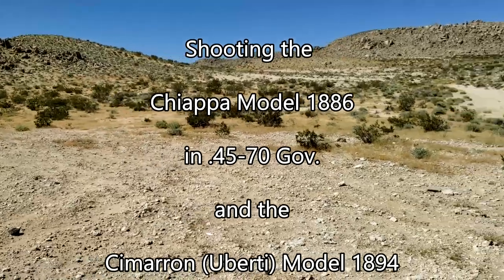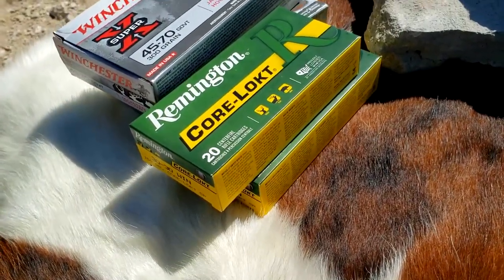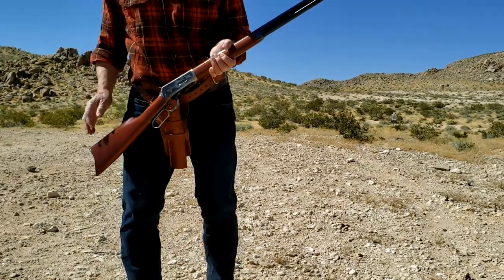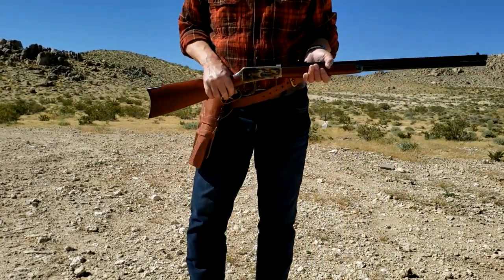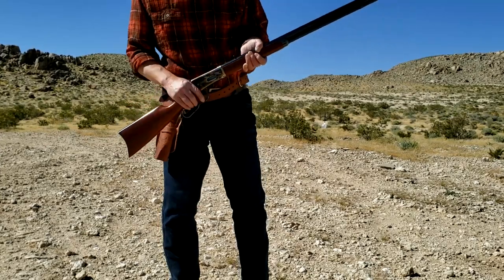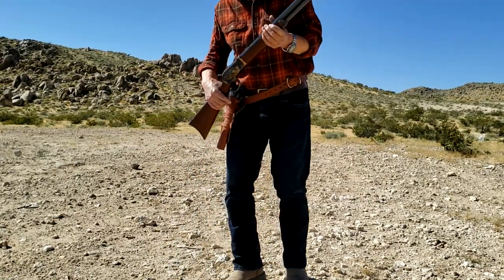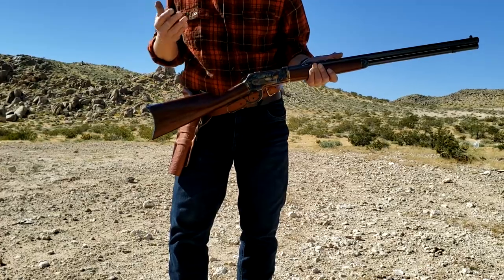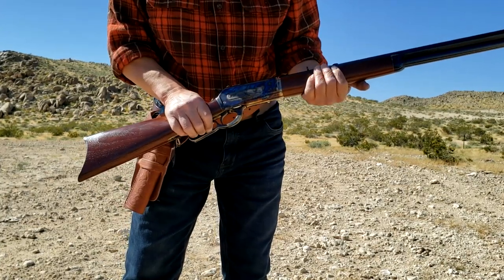Shooting my two Spaghetti Western rifles (Chiappa 1886 and Cimarron 1894) 荒野大嫖客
Shooting my two Spaghetti Western Italian Winchester replica rifles at Hog Wild Ranch in the desolate, wind-swept Mojave.